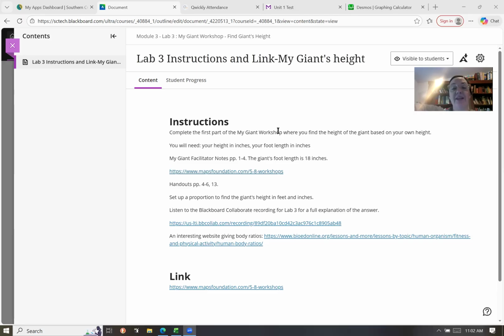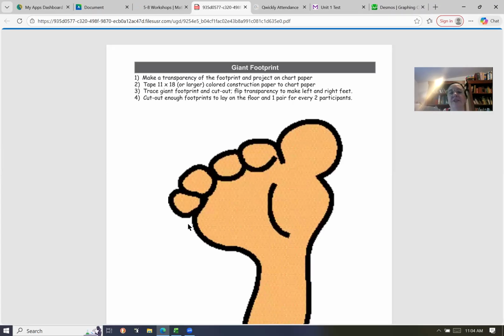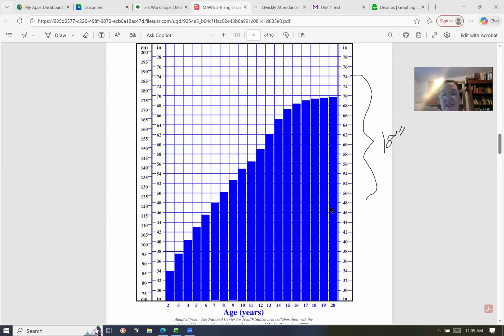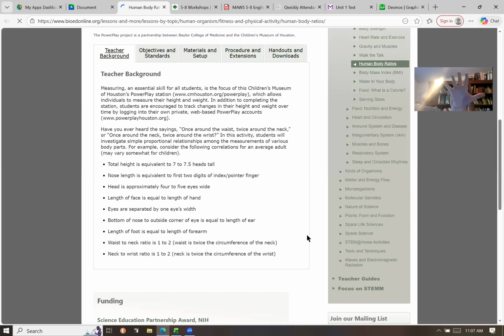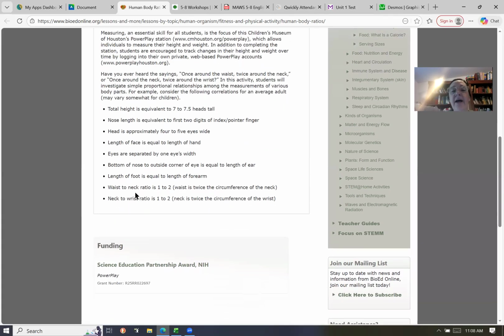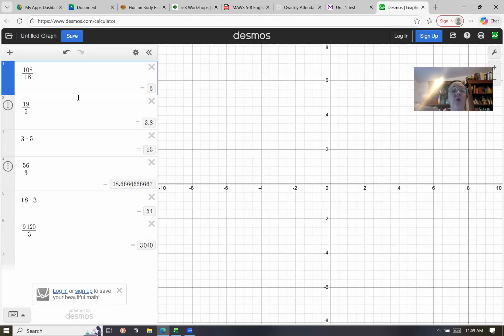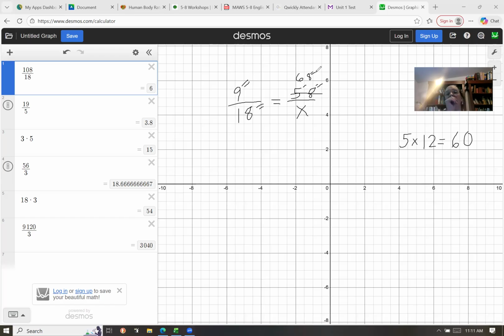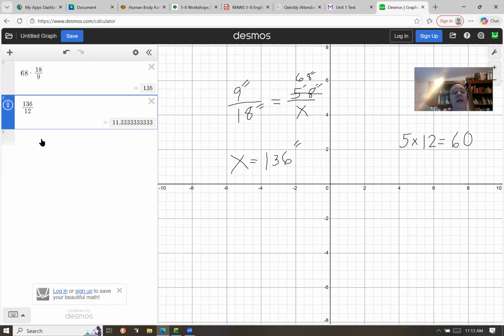My Giant Height